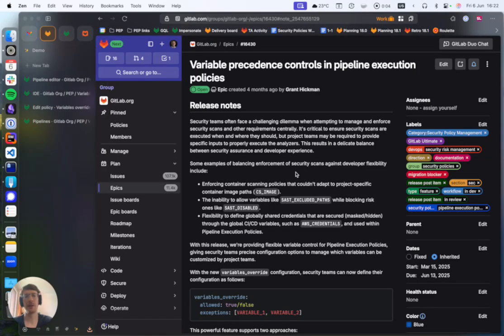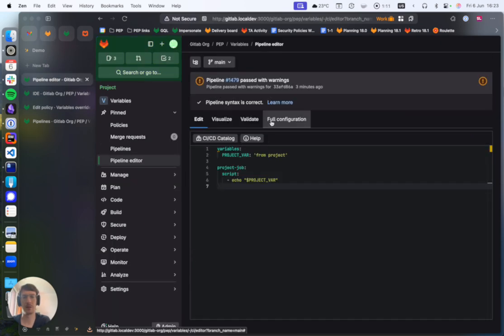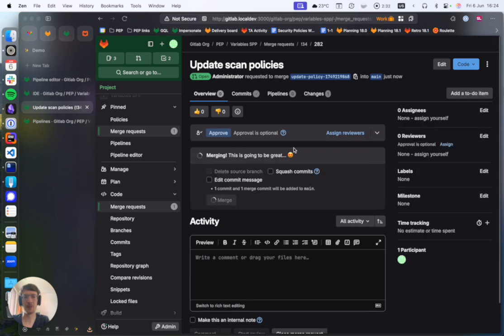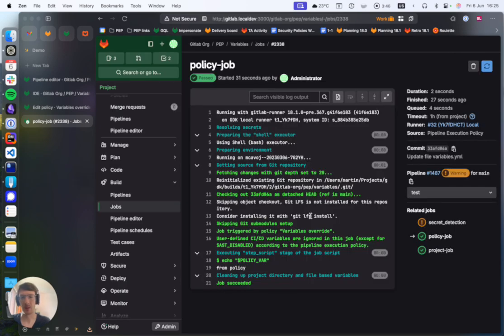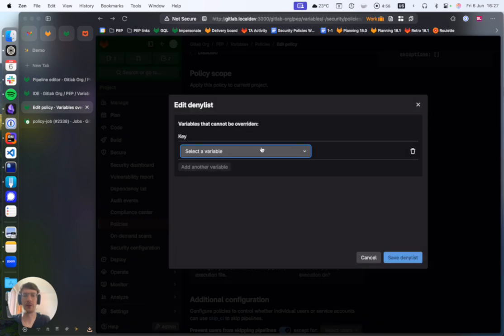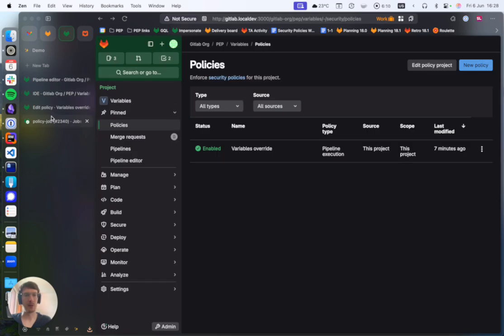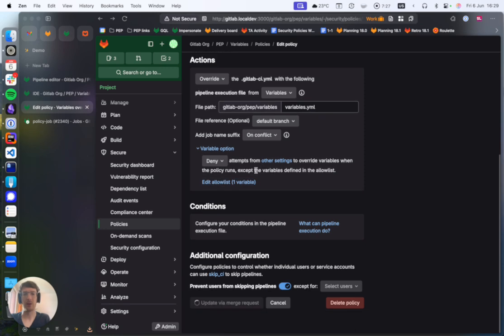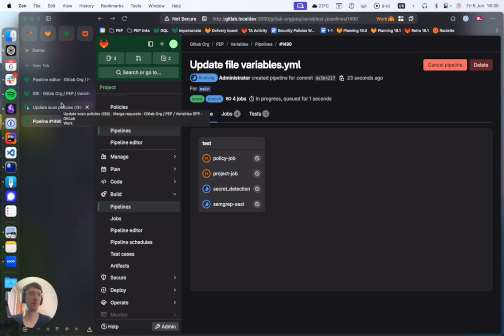Demo: Variable precedence controls in pipeline execution policies